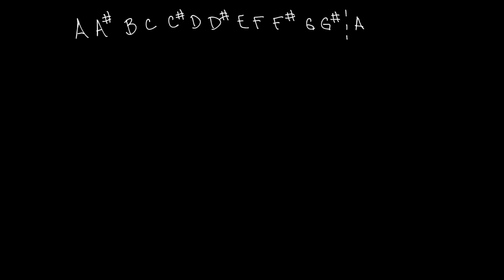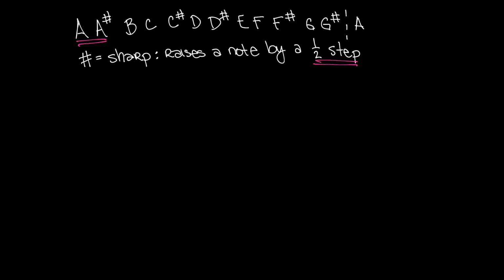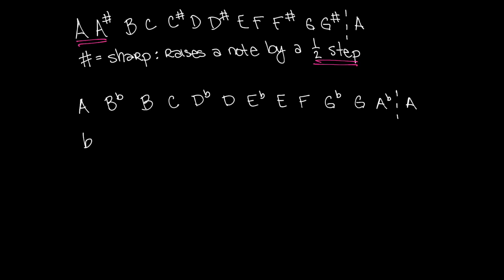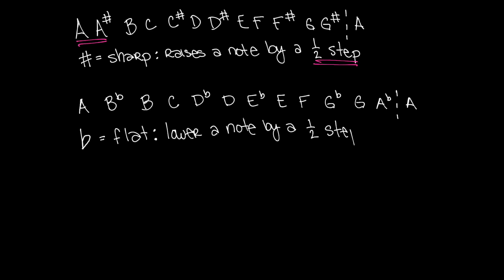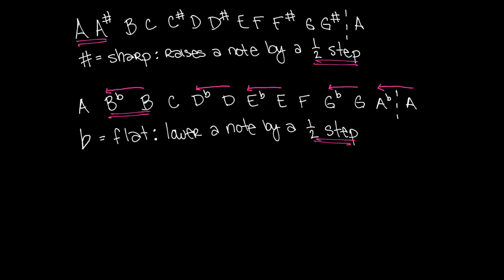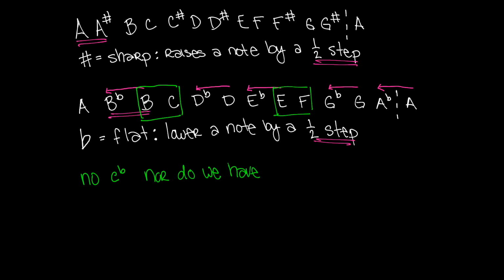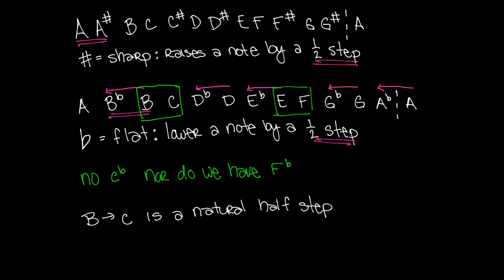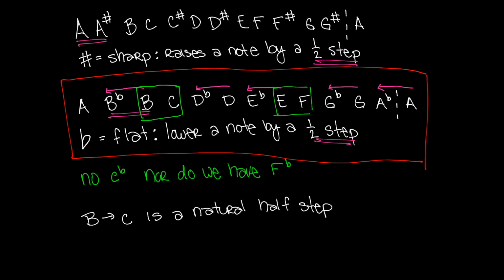The Chromatic Scale in Flats Video - Beginning Music Theory Lesson 3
In this beginning music theory video lesson, we will learn the chromatic scale in flats (b). The chromatic scale is considered to be the musical alphabet and is one of the most important topics to learn. The chromatic scale in flats consists of the notes:
A Bb B C Db D Eb E F Gb G and Ab. This scale should be memorized by all beginning musicians.